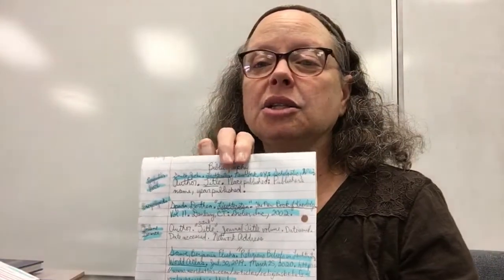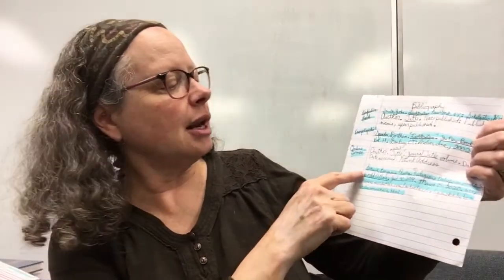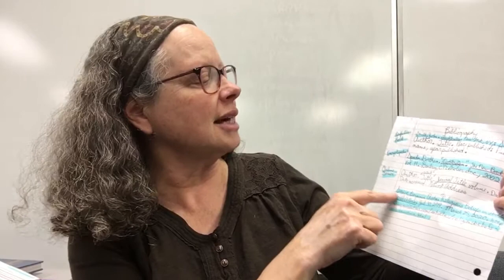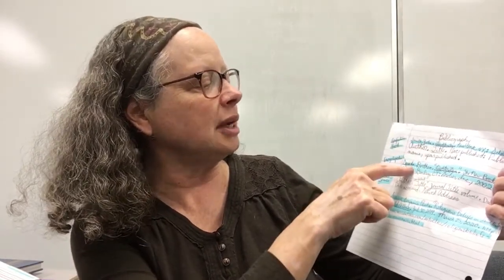4th grade Language Arts 4/17